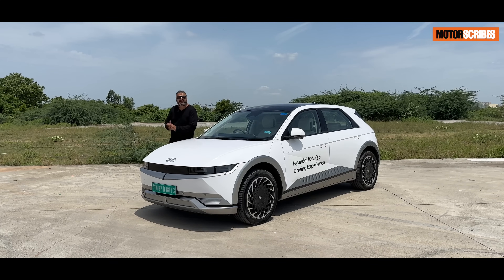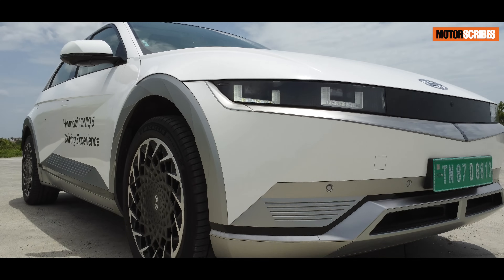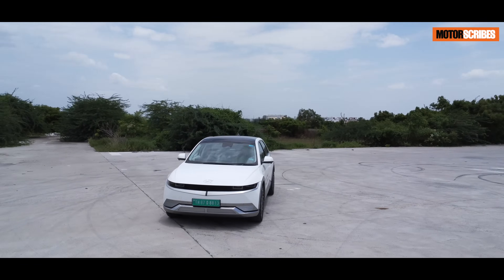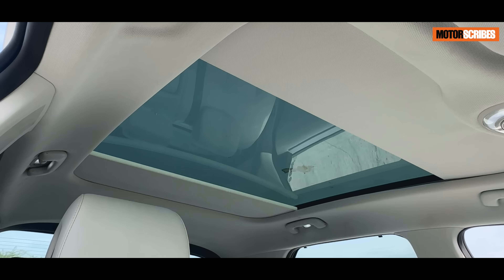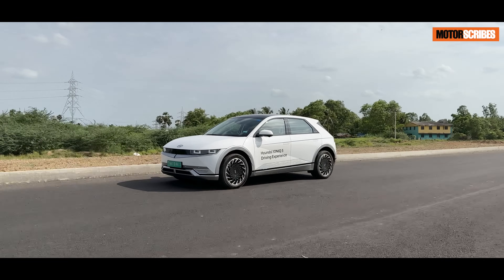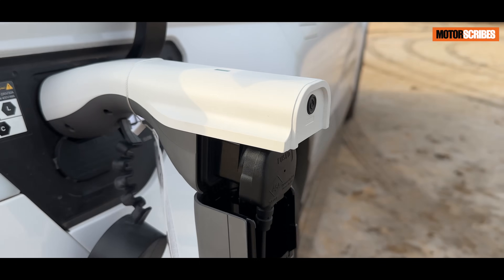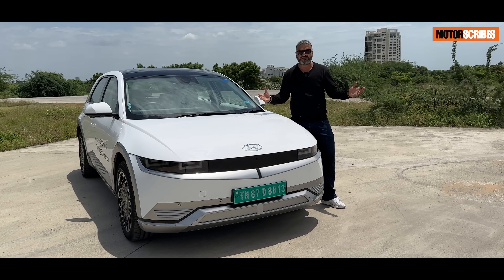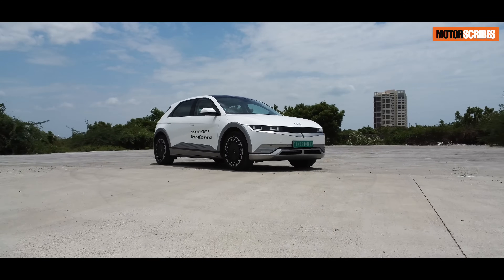What Makes The Hyundai Ioniq 5 SUV A Technological Marvel?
The Hyundai Ioniq 5 SUV is nothing short of a technological marvel that's reshaping the landscape of sustainable transportation. Boasting an innovative blend of cutting-edge technology, eco-conscious design, and electrifying performance, the Ioniq 5 stands as a shining example of Hyundai's commitment to a greener future. With its impressive electric range, rapid charging capabilities, and futuristic interior, this electric SUV redefines the driving experience. Its eco-friendly features not only reduce carbon emissions but also elevate convenience and connectivity, making it a smart choice for those who value sustainability and advanced technology in their vehicles. Discover the Ioniq 5 and experience the future of mobility today.